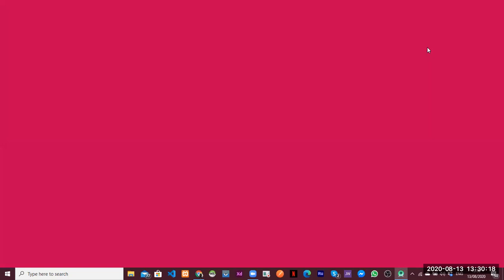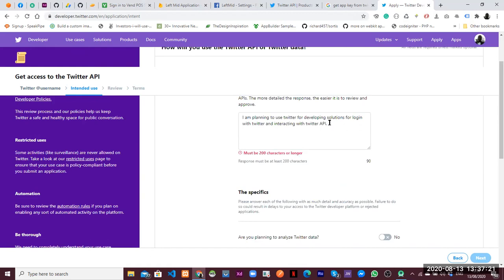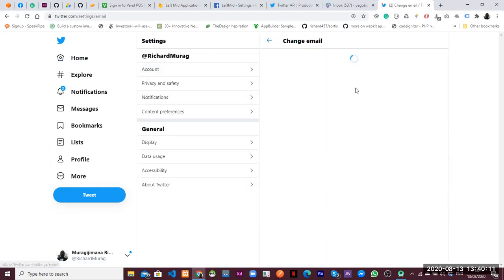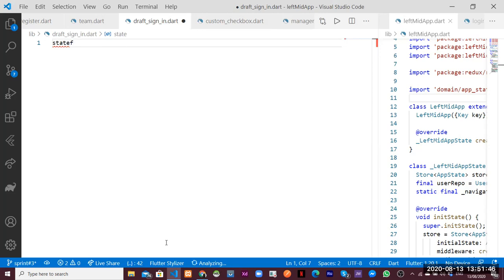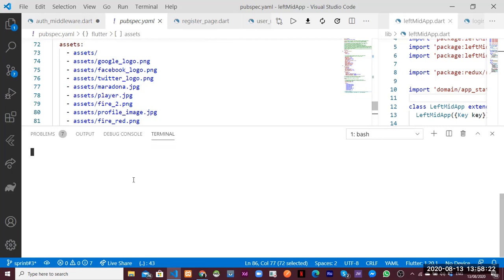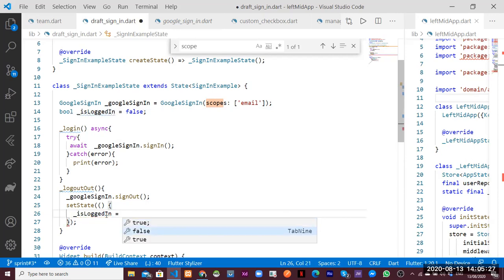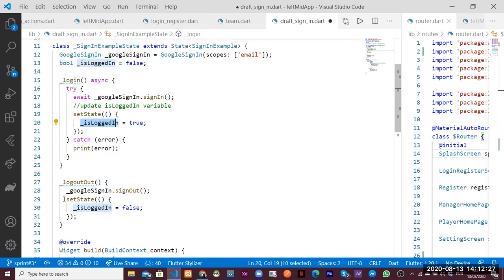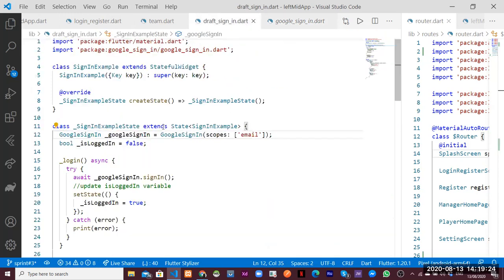How To Create flutter google, Facebook, Twitter sign in .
In this video, I will show you how to implement google, Facebook, twitter sign-in in flutter step by step.